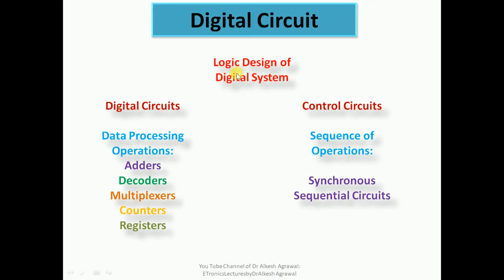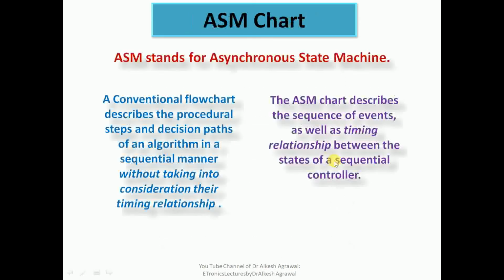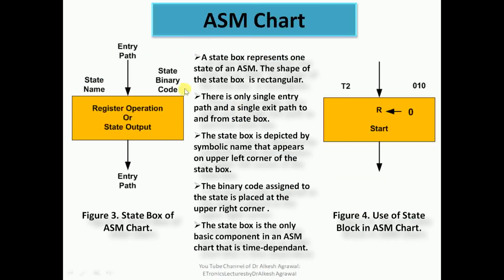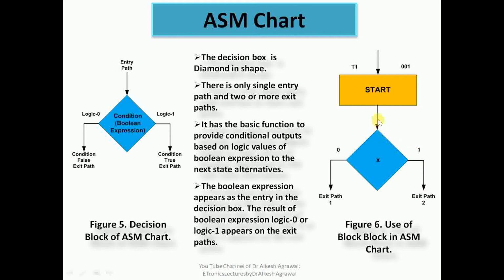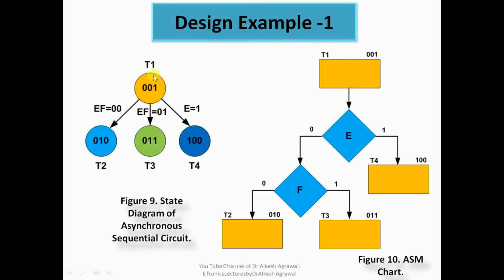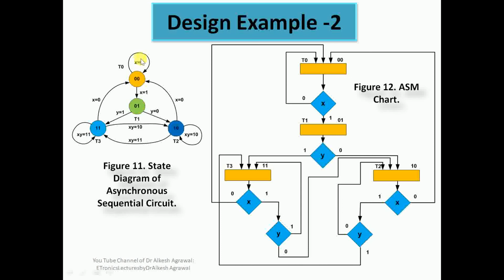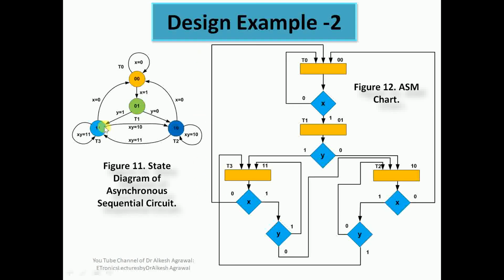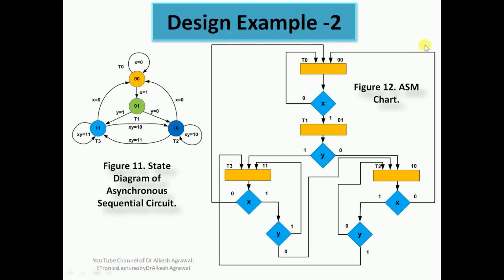Sequential Logic Circuit - ASM Charts by Dr. Alkesh Agrawal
This Lecture describes the Digital Circuit, ASM (Asynchronous State Machine) Charts, Basic building blocks, Description of basic building blocks, ASM charts from State diagrams.